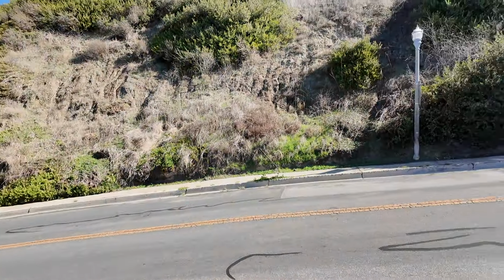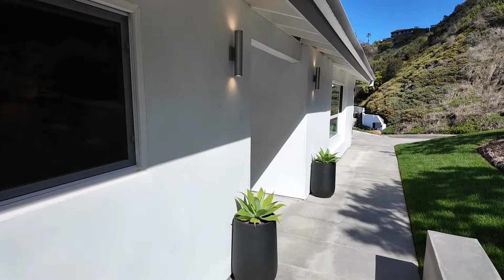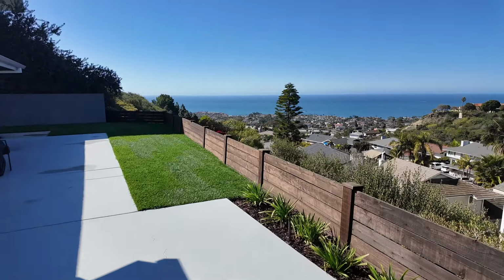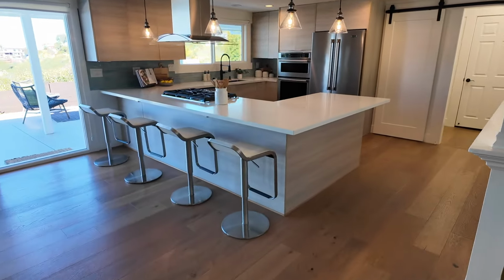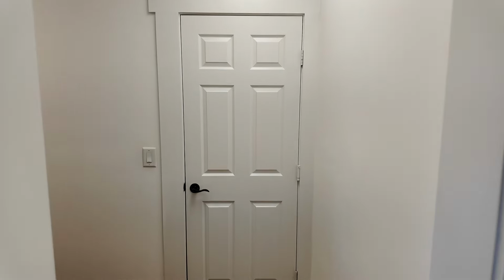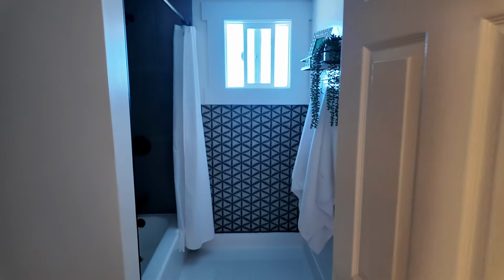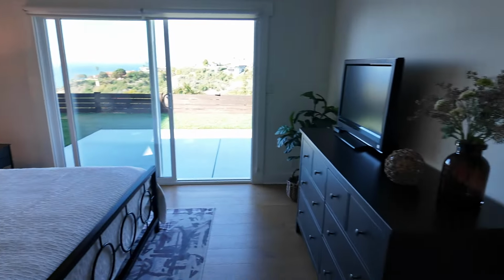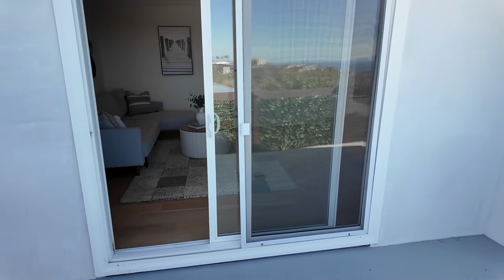Tour Inside a $2,395,000 Remodeled Home with EXPANSIVE Ocean Views in San Clemente, California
Join me on an exclusive tour of this stunning single-level home in San Clemente, CA! 🏠✨ If you've been dreaming of panoramic Pacific Ocean views, modern upgrades, and a serene location, this home is a must-see.

📍 Property Highlights:
✅ Breathtaking Views – Enjoy unobstructed sights of the ocean, Seal Rock, Catalina Island, and San Clemente's rolling hills.
✅ Fully Remodeled & Move-In Ready – Originally built in 1965, this home has been beautifully reimagined with contemporary, high-end finishes and fixtures.
✅ Spacious Open Floor Plan – Perfect for entertaining with a seamless indoor-outdoor flow.
✅ Mid-Century Modern Charm – Featuring sleek smooth stucco, wide plank wood floors, and stylish accents.
✅ Gorgeous Landscaping & Large Backyard – Professionally designed with a lush lawn and vibrant greenery.
✅ Bonus Flex Space – Ideal for a home office, guest suite, or music room.
✅ Prime San Clemente Location – Nestled on a quiet, single-loaded street for ultimate privacy.

Thinking about making a move to San Clemente? I can help you find exclusive listings before they hit the market! 📩 Shoot me a text or email to get started.

My name is Ryan Schramm. I am a San Clemente real estate agent and broker/owner of Ryan Schramm Real Estate.

Ryan Schramm Ryan Schramm Real Estate